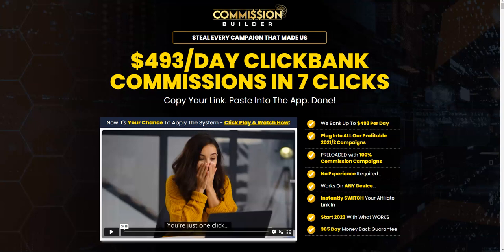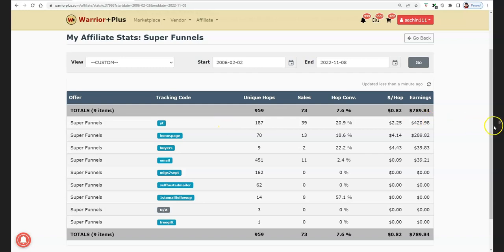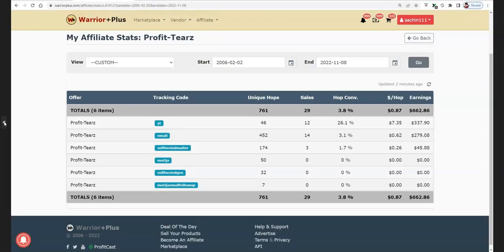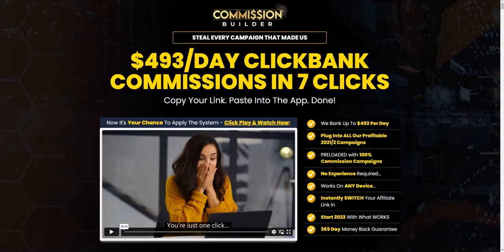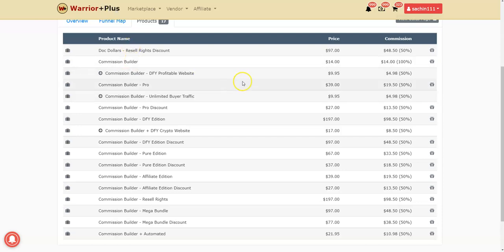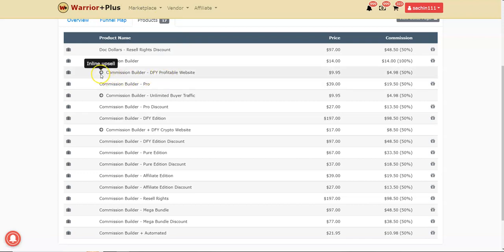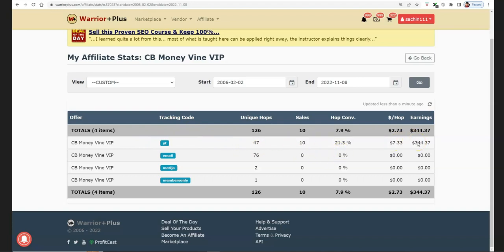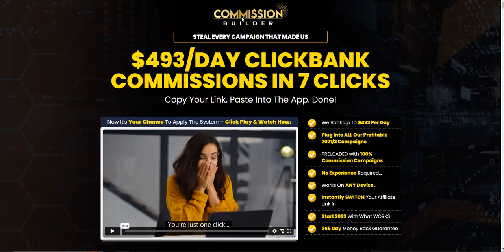Commission Builder Review $4 OFF DISCOUNT COUPON | Special TRAFFIC BONUS & All OTO Information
commission builder scam
commission builder warriroplus
commission builder chris x
commission builder rich w
commission builder rich williams

Our goal is to help you make the best purchasing decisions, however, the views and opinions expressed are ours only.  Every effort has been made to accurately represent this product and it’s potential. Even though this industry is one of the few where one can write their own check in terms of earnings, there is no guarantee that you will earn any money using the techniques and ideas in these materials. Examples in these materials are not to be interpreted as a promise or guarantee of earnings. Earning potential is entirely dependent on the person using our product, ideas, techniques and the effort put forth. We do not purport this as a “get rich scheme.” Your level of success in attaining the results claimed in our materials depends on the time you devote to the program, ideas and techniques mentioned, knowledge and various skills. Since these factors differ according to individuals, Me Sachin Kulkarni the creator of this Youtube Channel or My cannot guarantee your success or income. As always you should do your own due diligence to verify any claims, results and statistics before making any kind of purchase.